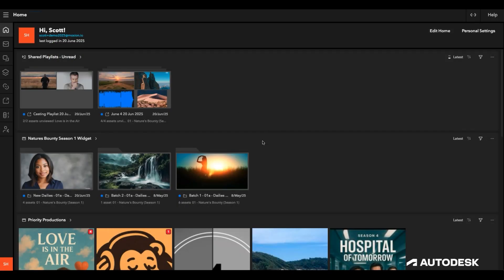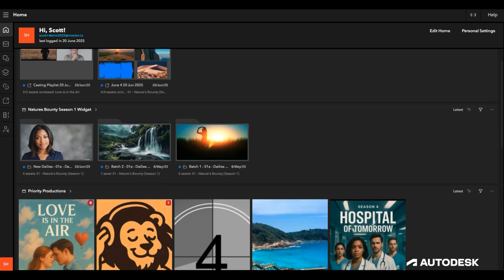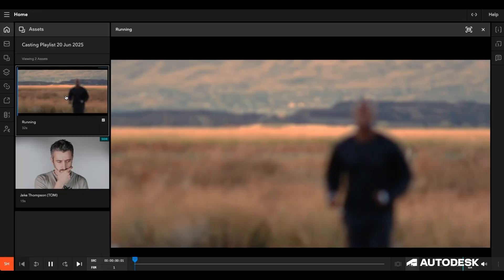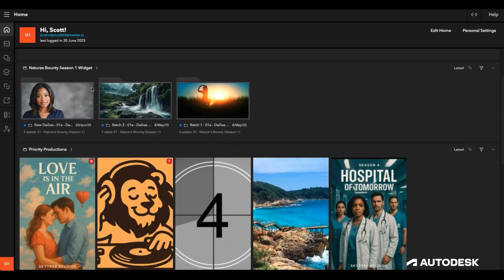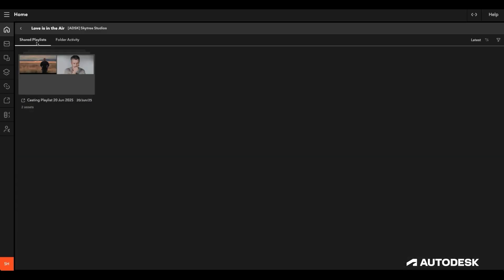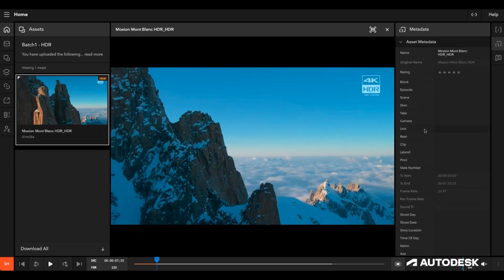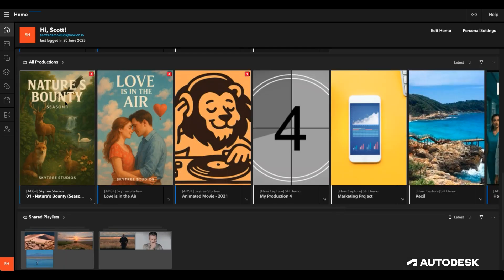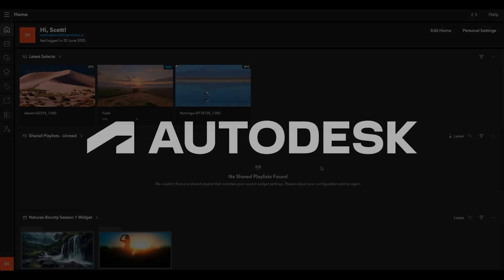New Custom Homepage in Flow Capture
Discover Flow Capture's new personalized home experience, bringing everything you need into one centralized hub. Providing a graphical view of your inbox, the new dashboard makes it easy to organize your tasks, whether you’re managing one production or many.